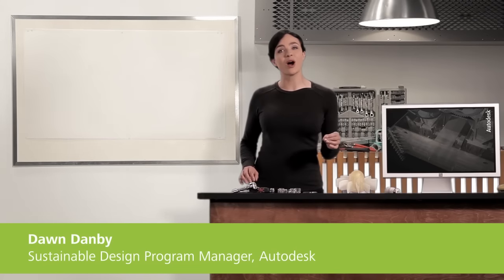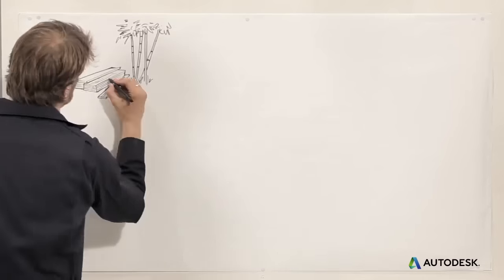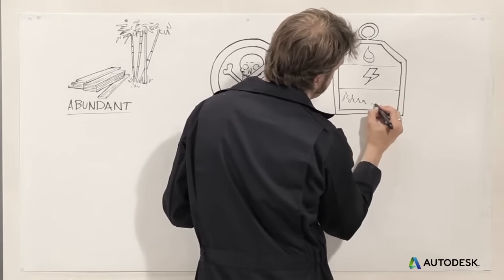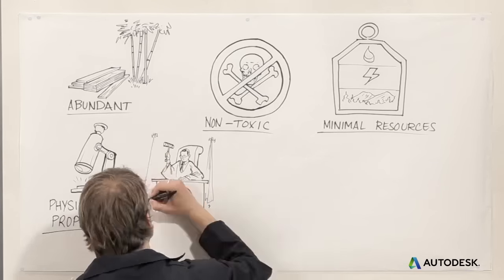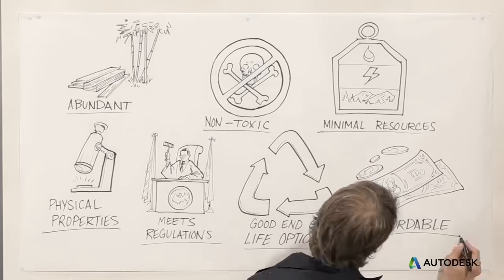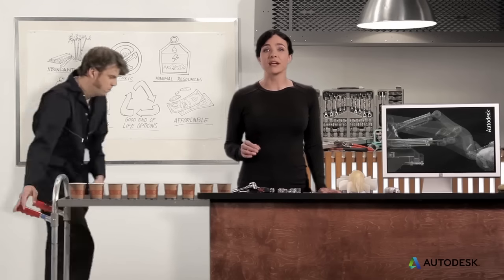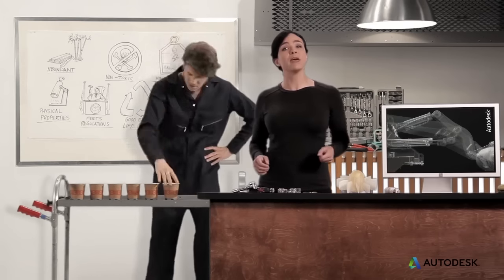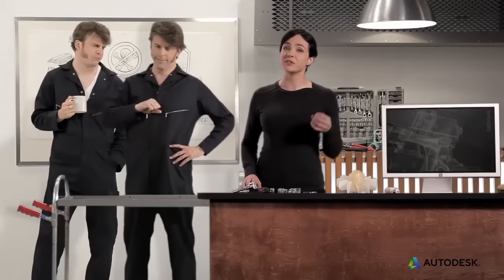Green Materials: How to Select Non-Toxic Building Materials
Green Materials are abundant, non-toxic, and are often more affordable compared to other non-green types of building materials. Choosing more sustainable materials is all about making informed trade-offs. Learn how you can improve your choice in materials by knowing the variables to consider.

Selecting Green Materials Video Series
Part 1 of 3: This Video